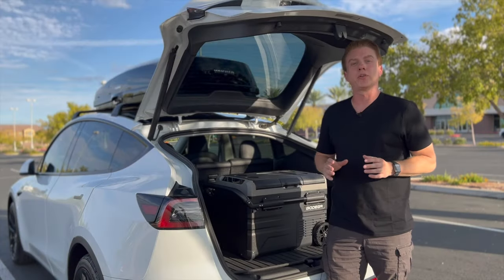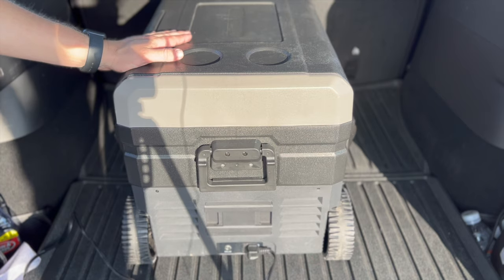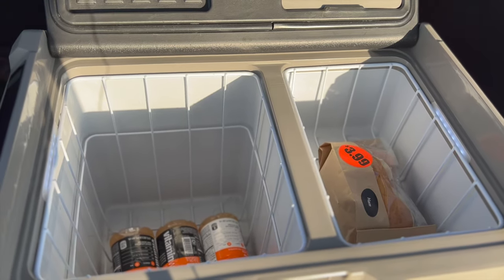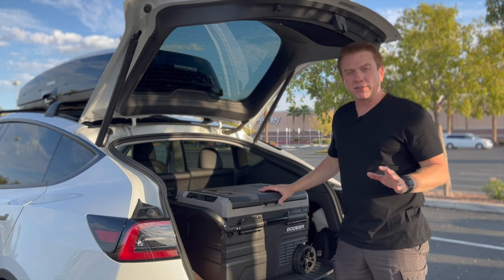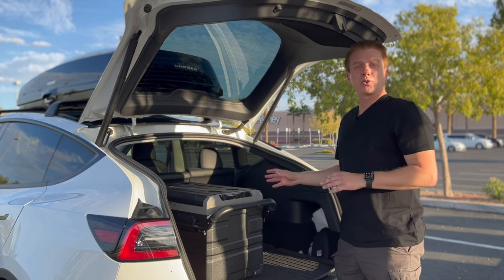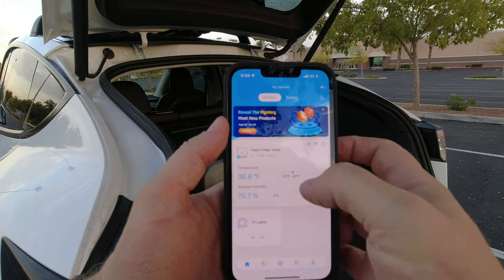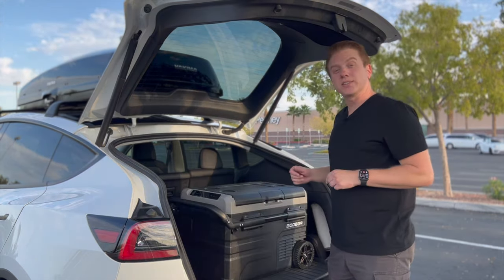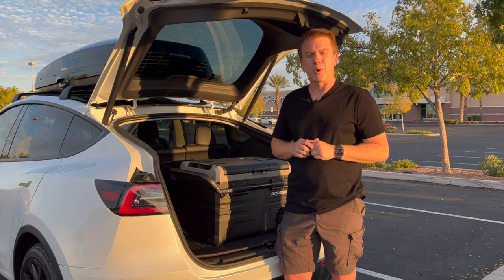Bodega Camping Portable Dual Zone Fridge/Freezer Review for my Tesla Model Y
Today I review the Bodega 37 qt / 35 lt portable dual zone refrigerator/freezer from Amazon that I use while camping around the US in my 2021 Tesla Model Y. I show you its pros, cons, how it best works with a Tesla as well as how to navigate the app. I also show how one little add-on can turn this already incredible product into a game-changer for off-grid camping so you never have to worry about your food spoiling again.

//CAMPING GEAR:
○ Coleman Instant Screenhouse Tent: h
○ J1772 Charging Adapter Lock for Model 3/Y

If you enjoyed this video, please Like it, Subscribe, Share it with your friends and make sure to turn on Notifications (by hitting the bell) so you’re alerted each time I post a new video. Also, please let me know your thoughts on this episode by commenting below.